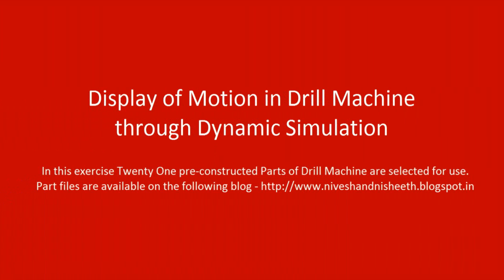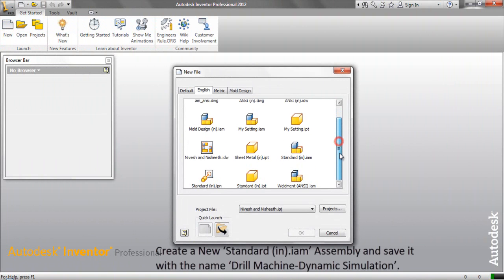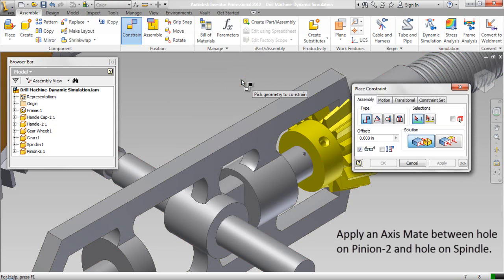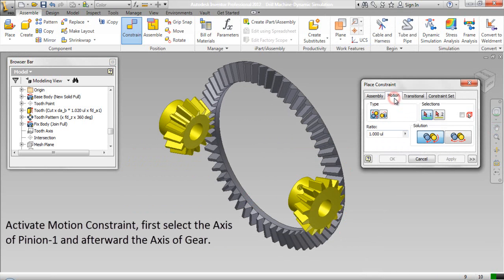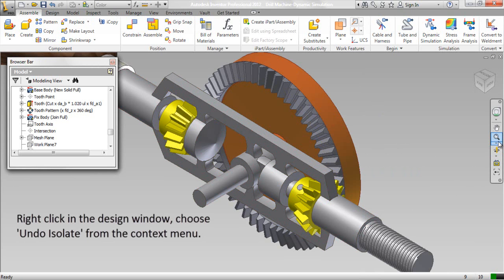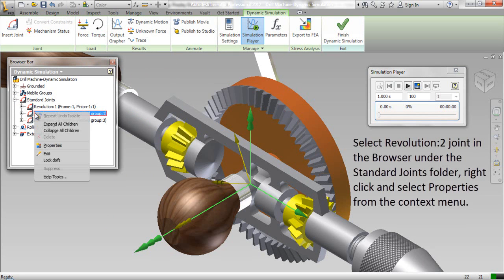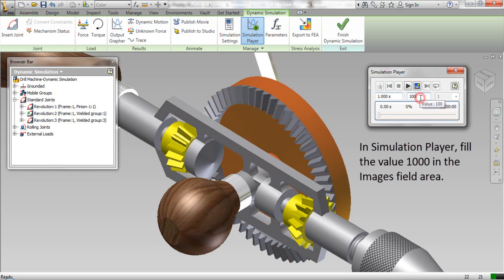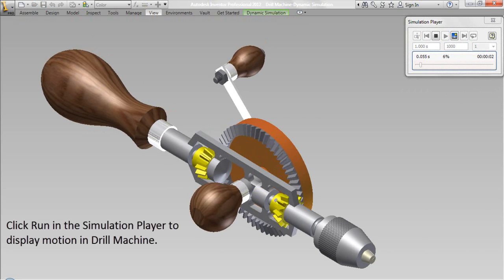Drill Machine-Dynamic Simulation-Autodesk Inventor (with caption and audio narration)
In this video, we will demonstrate how to apply the different type of mates in the assembly environment for creating the Dynamic Simulation of the ‘Drill Machine’.
You may get the file of this model by visiting our content list of the videos on the following link ---